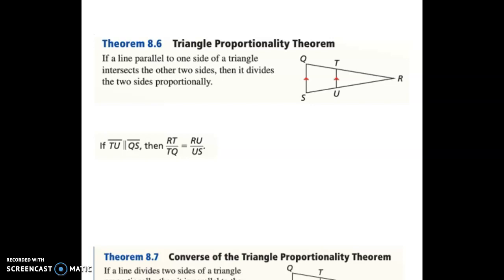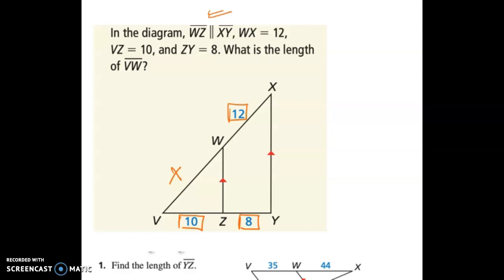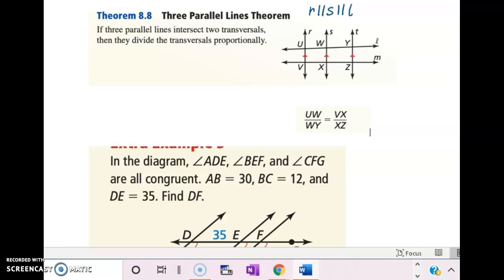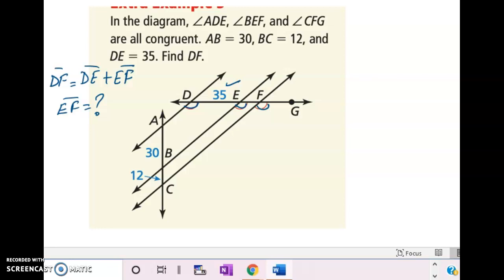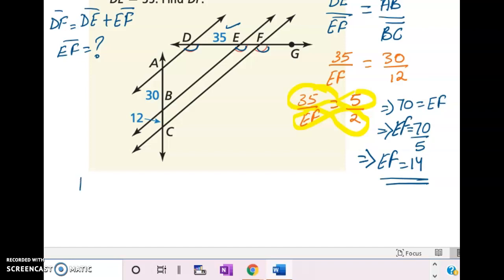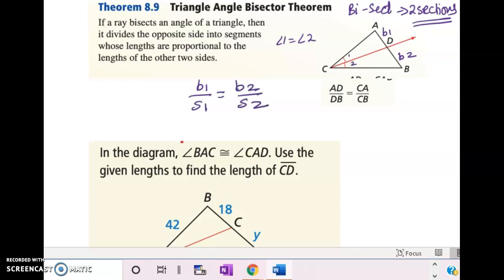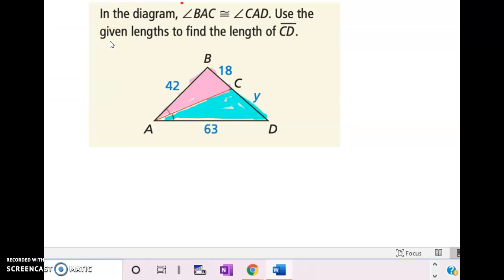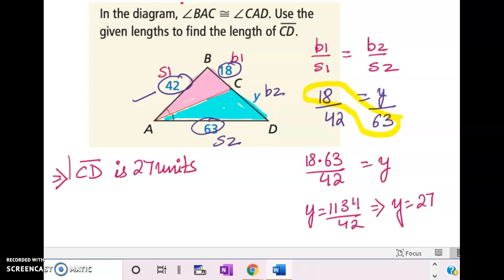Triangle Proportionality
Triangle Proportionality, 3 parallel lines, angle bisector